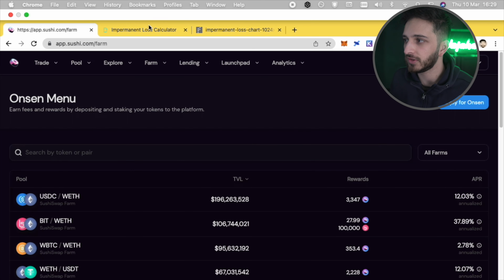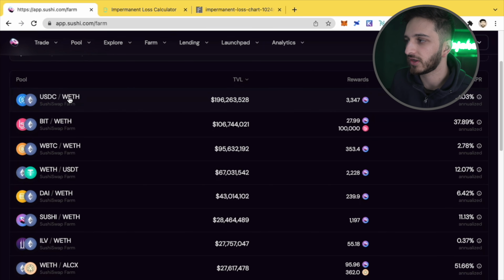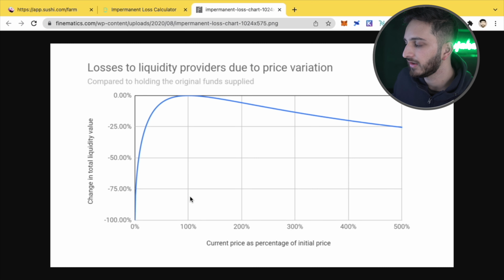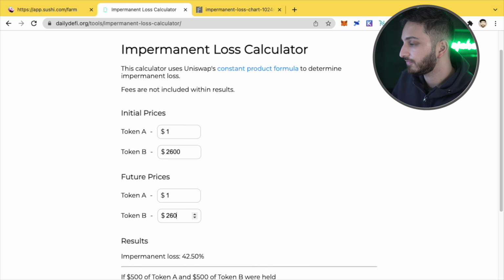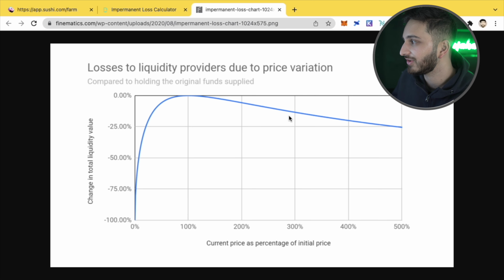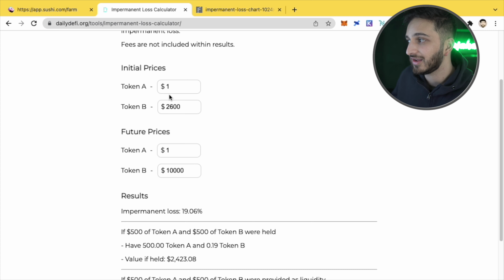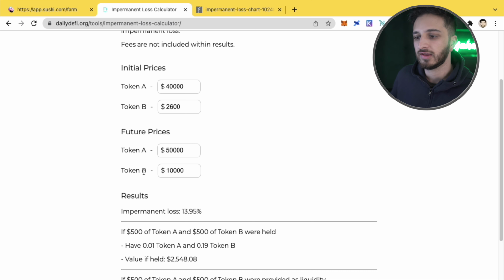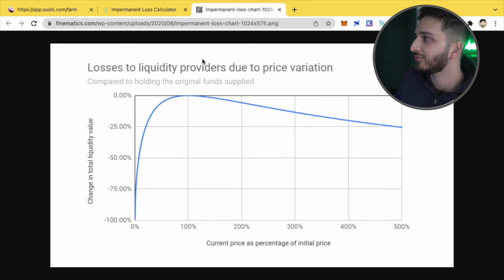Impermanent Loss - DeFi Explained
Impermanent loss is a tricky topic to get your head around & in this video I try to explain what it is, how it works & how it can affect you as a yield farmer.

Thank you everyone for your on-going support!